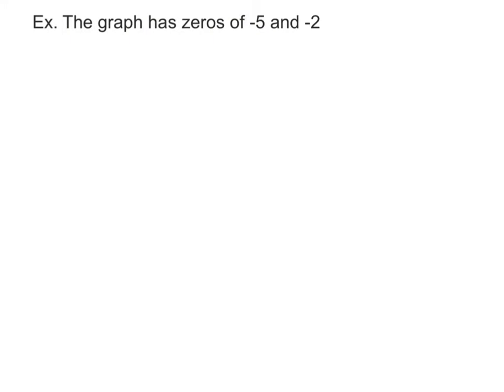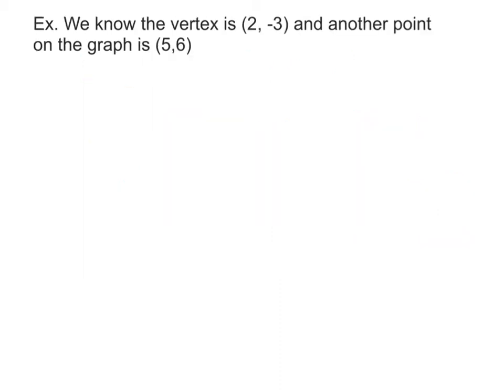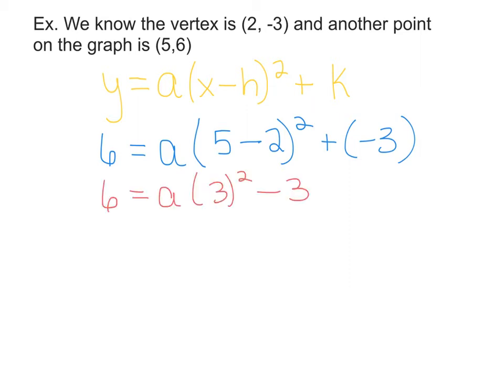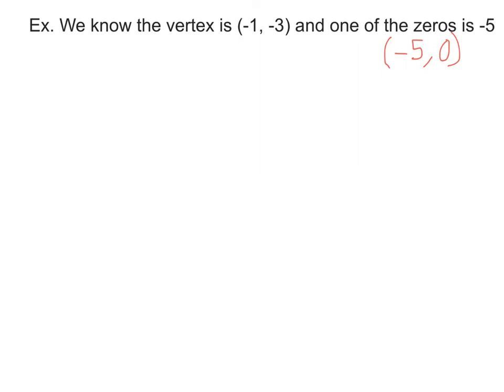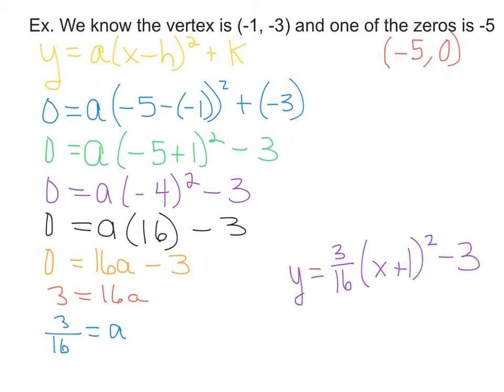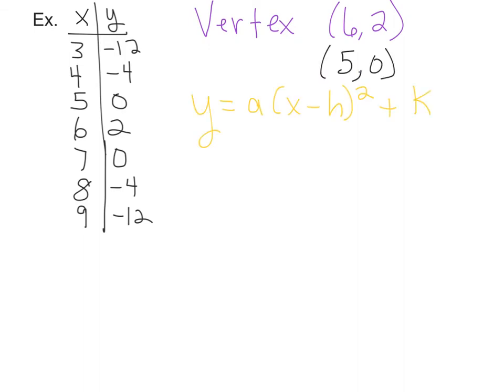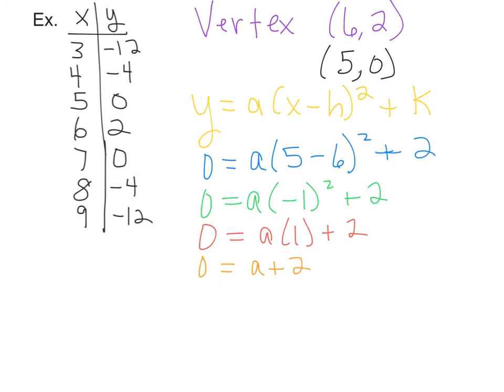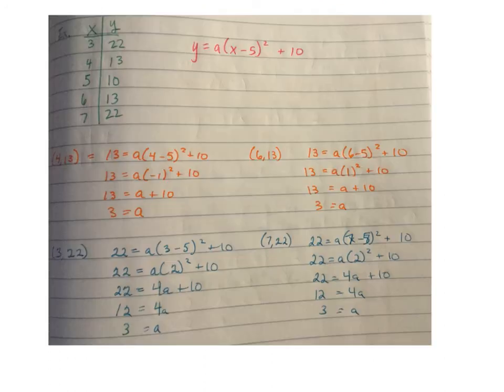unit 6 video 3 writing quadratic equations